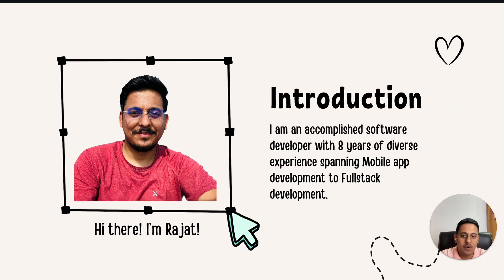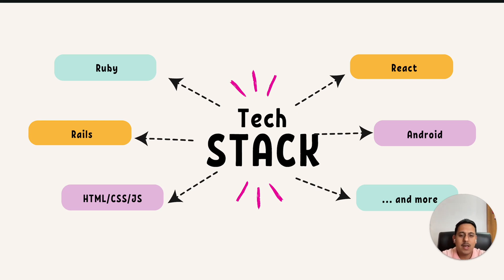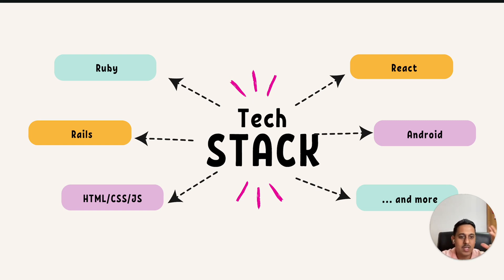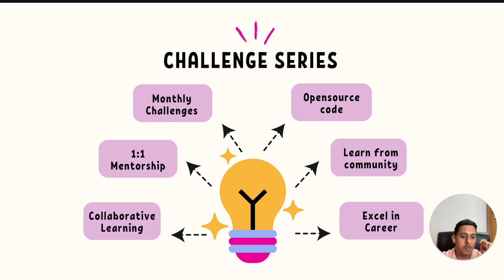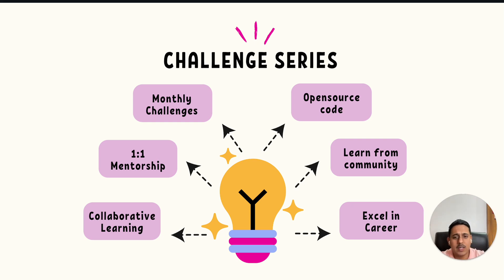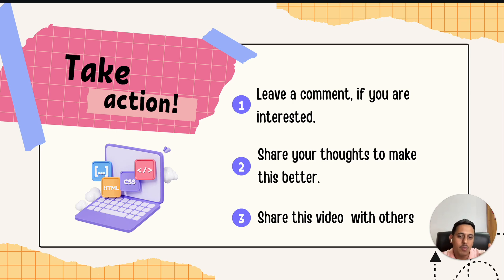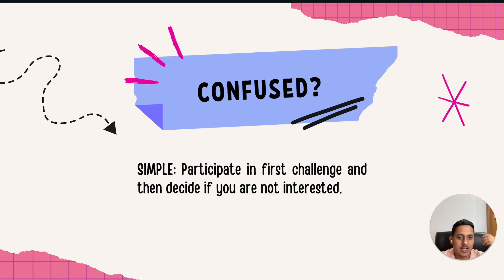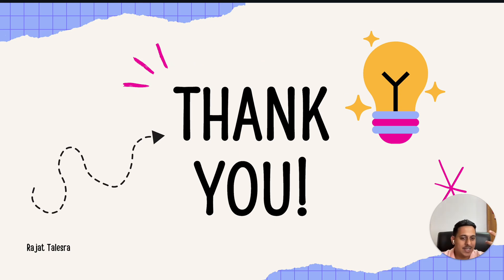Announcement - Monthly Tech Challenges for YOU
Participate in Monthly Tech Challenges and learn with the community.

**NOTE**:
Certificates will be provided for these challenges considering you finish the task before I upload the solution.

If you have any questions follow one of these steps:
3.